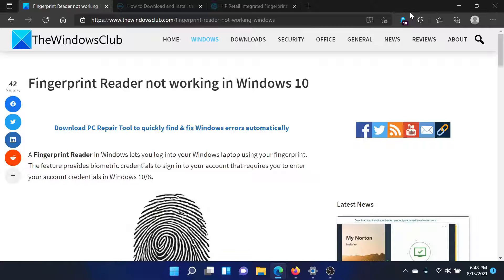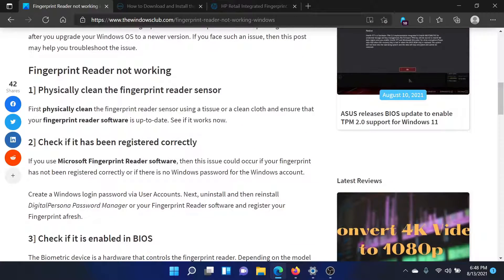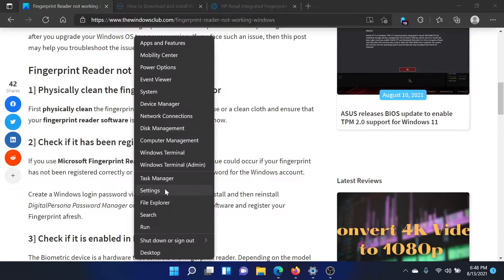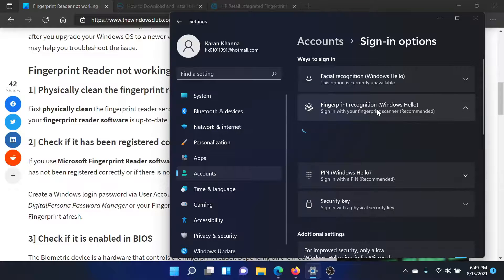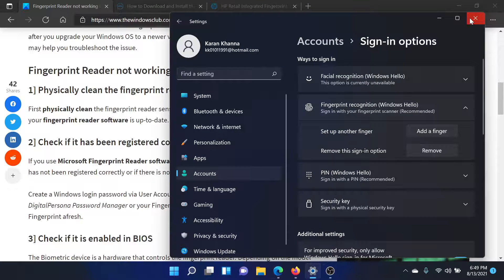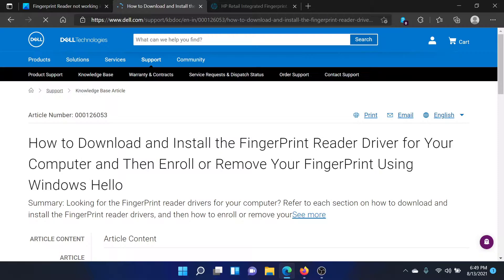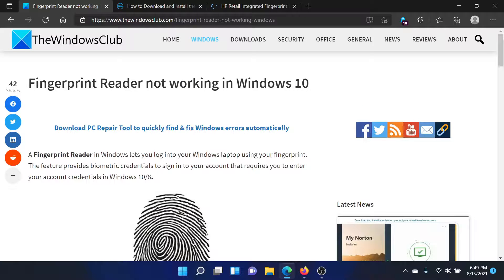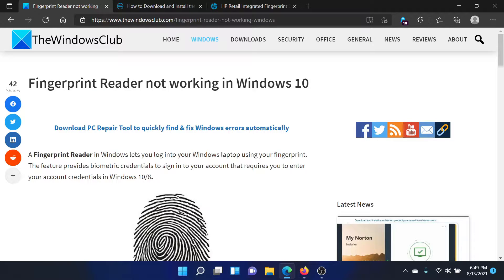Fingerprint Reader not working in Windows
A Fingerprint Reader in Windows lets you log into your Windows laptop using your fingerprint. The feature provides biometric credentials to sign in to your account that requires you to enter your account credentials in Windows 10.

Here are a few fixes and suggestions:

1] Physically clean the fingerprint reader sensor

2] Check if it has been registered correctly

3] Check if it is enabled in BIOS

4] Check Drivers

Timecodes:
0:00 Intro
0:22 Clean the fingerprint sensor
0:30 Check if fingerprint has been registered correctly
1:03 Check for fingerprint drivers